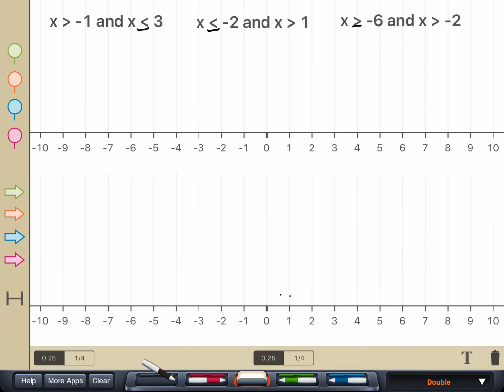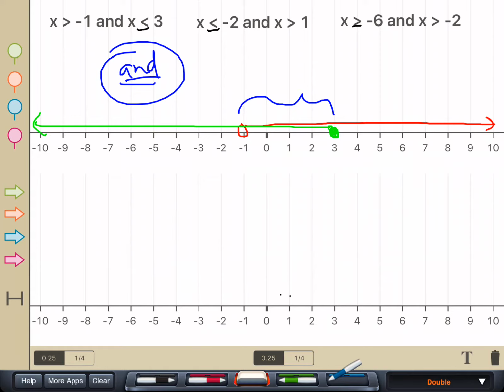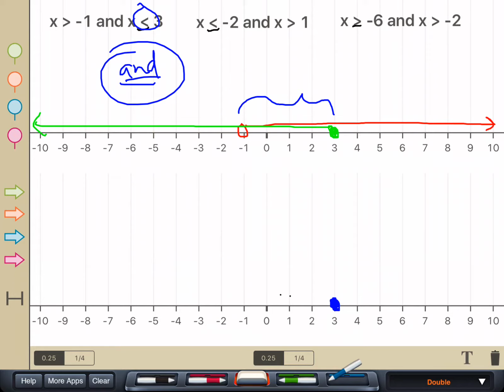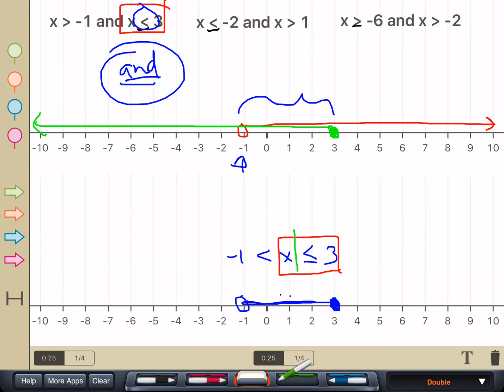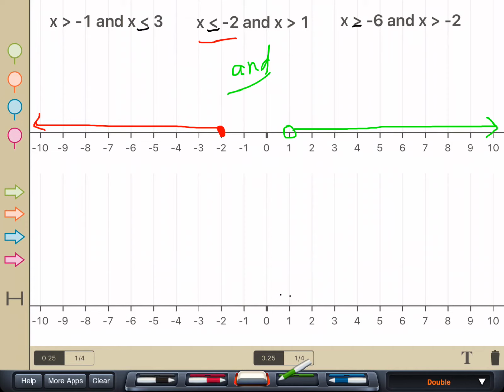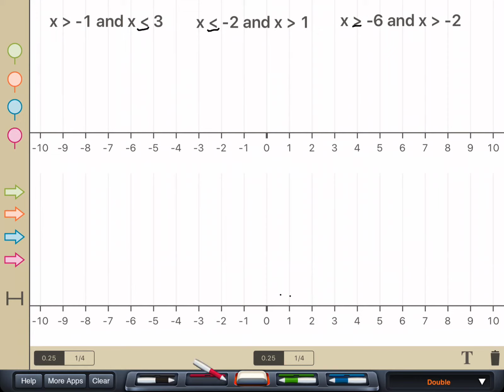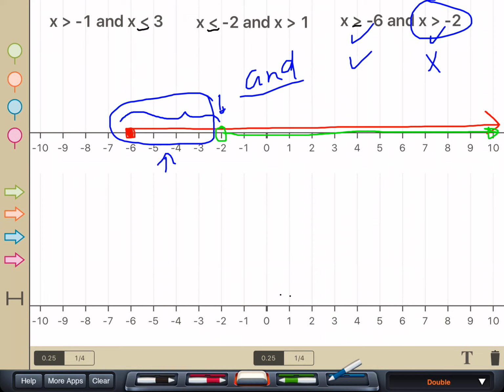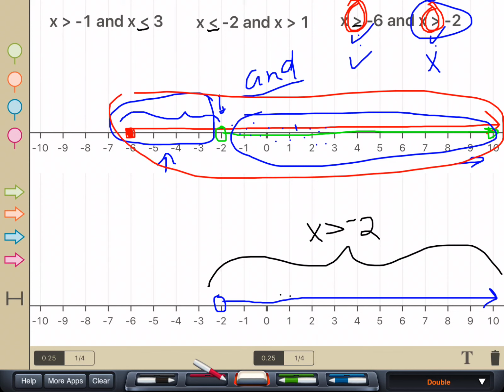Inequality Revision 3